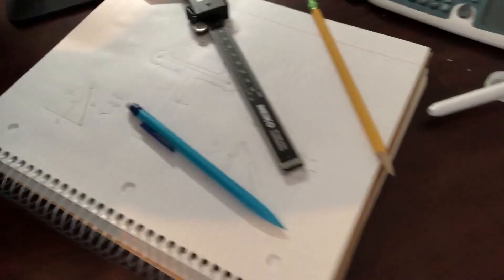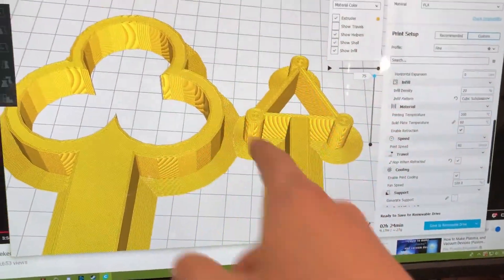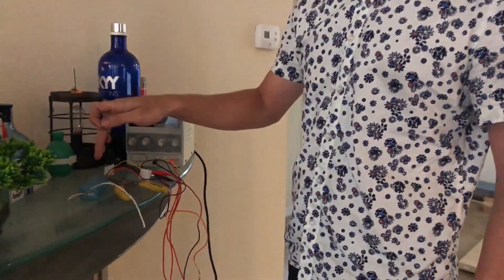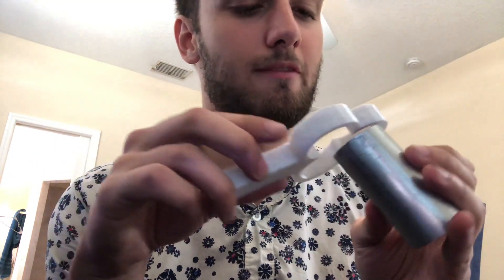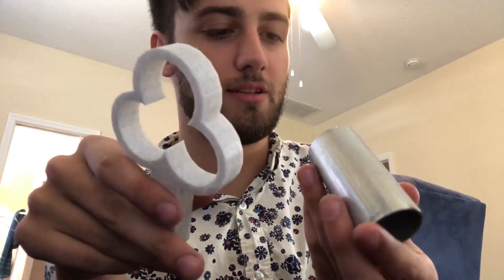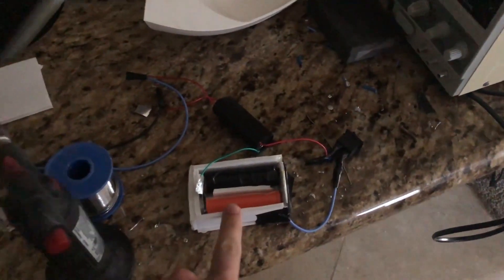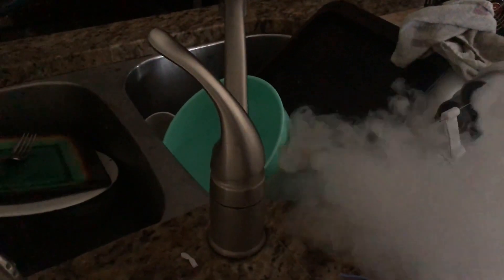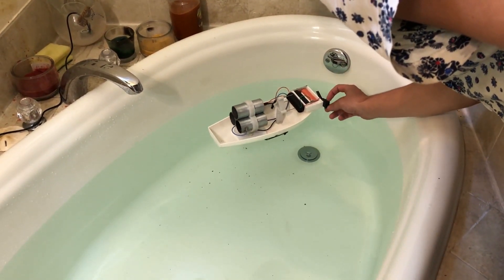World's First Ion Thruster Powered Boat!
For the record, this was recorded long before the MIT first Ion powered airplane, but that was the impetus to edit the footage and get the video uploaded.

**FOR THE LOVE OF GOD, DON'T TRY THIS AT HOME**
This project involves super high voltage and shorting the ion thruster literally creates a taser. You could be electrocuted or worse trying to recreate this. I got a few nasty shocks myself in the process.